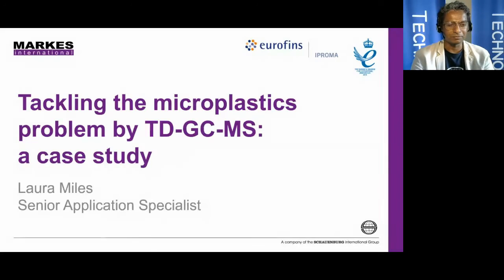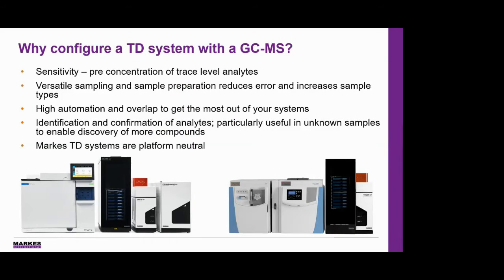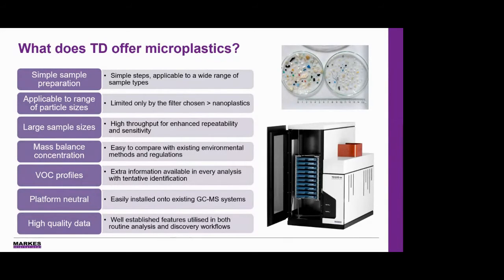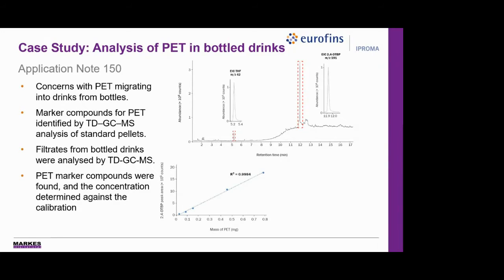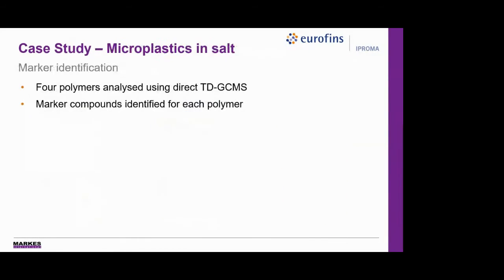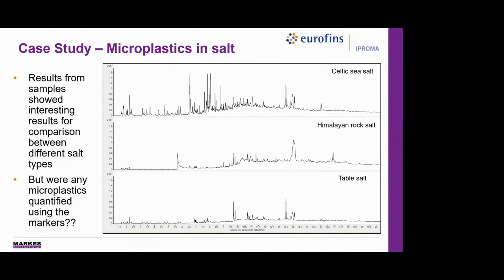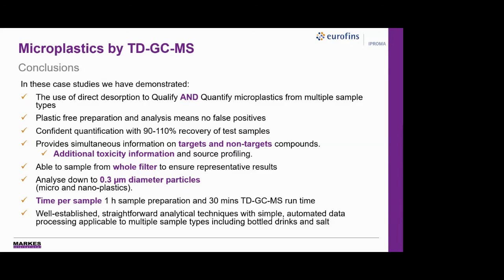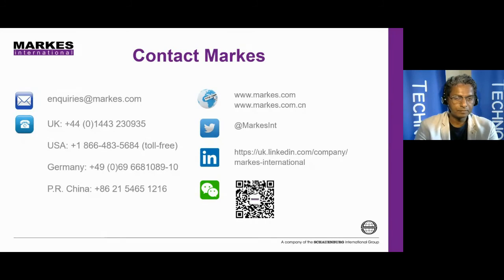Microplastics Symposium | Day 1 | Session 2 | Invited Lecture | Ms Laura Miles